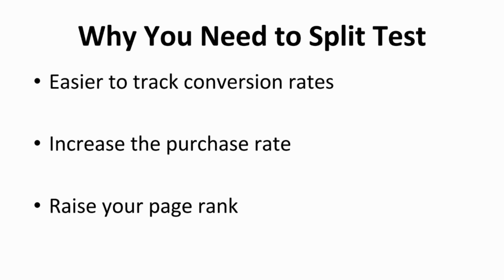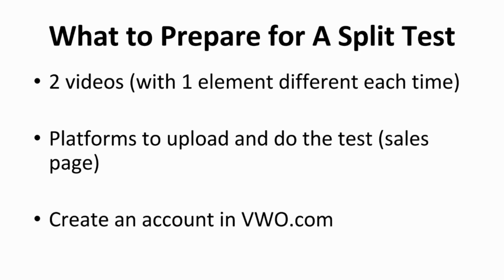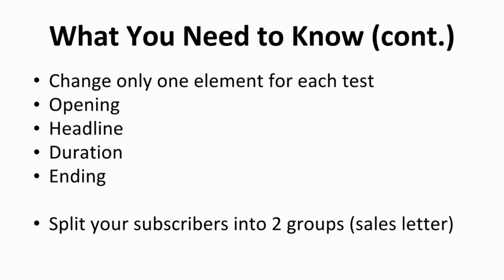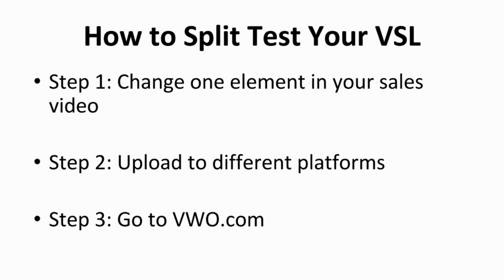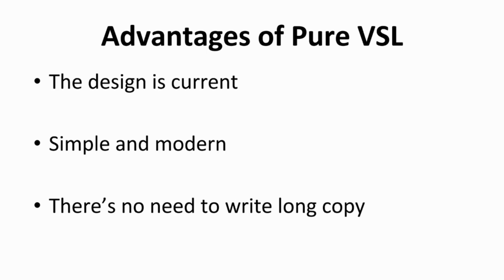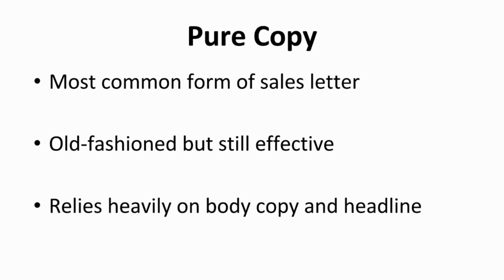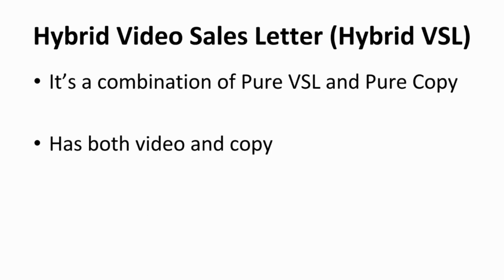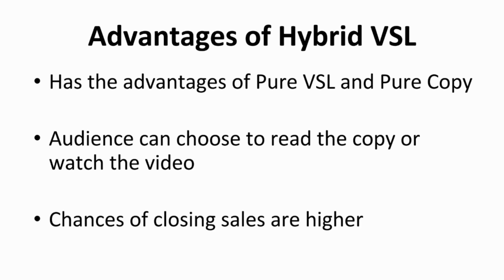02 Sale video formula.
Sale video formula.
How do I promote video content?
How do you write a good video script?
What is video scripting?
How can I make a video unique?
What types of videos get the most views?
How do you write a short film script?